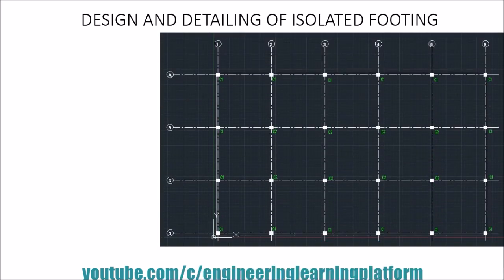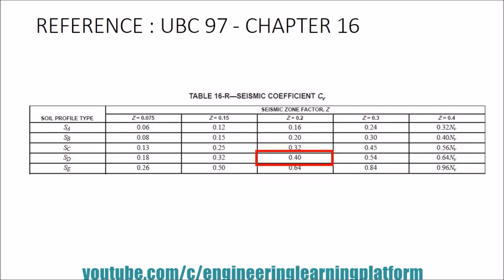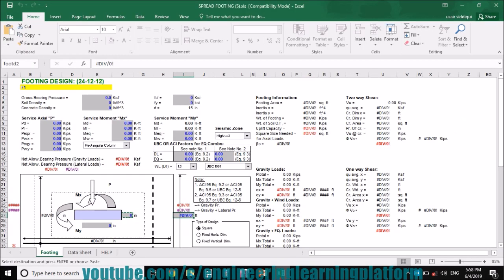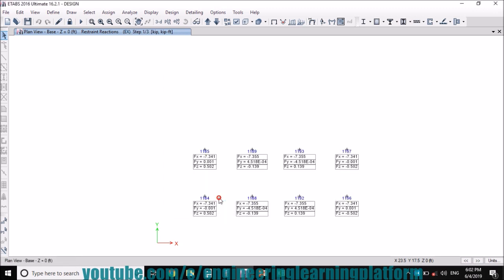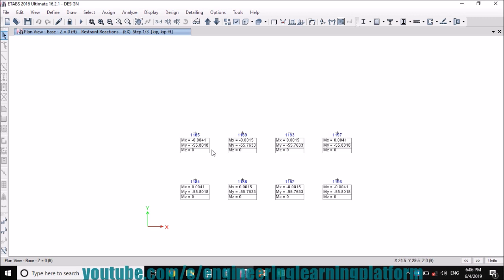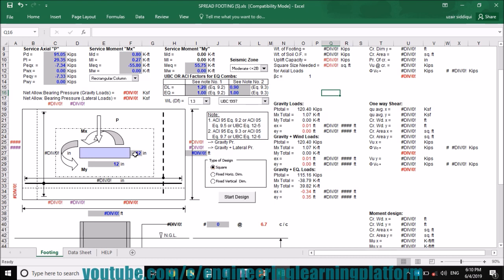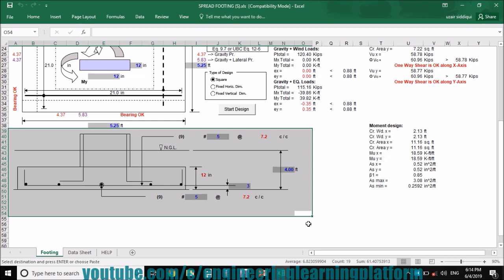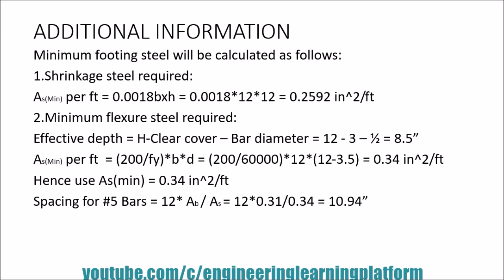Design of Isolated footing using Etabs tutorial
Structural design of isolated column footings. Superstructure loads are transmitted to the underlying soil strata through a suitably designed foundation. Therefore, the foundation of a structure is considered the most crucial structural element in a building.
DESIGN OF FOOTING Solved Problem IS 456 Limit State Design
Design of rectangular footing
Design of Footing using ETABS, Excel sheet & Theory Explained
Design of Footings
Design of foundation
Rcc structure foundation design
Design of Sub structure
How to design footings
Difference between footing and foundation
RCC column footing design
Preparing excel sheet for footing design
Design of square footing
Single column footing design
Complete column footing design
ACI code RCC footing design
Design of footing using ACI code
Design of footing Using IBC code
Design of footings using UBC 97
Structural design and drawing of RCC footing
Minimum steel in footings
How to calculate steel in footings
How to design RCC footings
Excel sheet for footing design
Bearing capacity check in footings
One way shear check in footings
Two way shear check in footings
Punching shear check in footings
Calculate dimensions of footings
Calculate reinforcement in footings
Complete RCC footings detailing and design
Etabs tutorial for footing design
Square footing design
Rectangular footing design
Eccentric footing design
Column Footing design